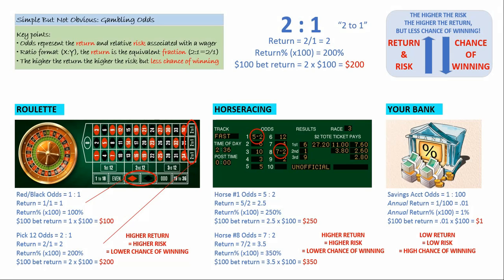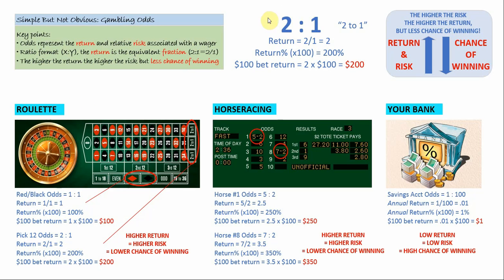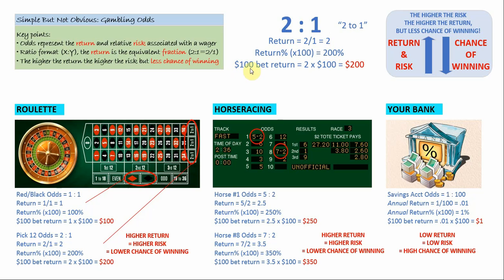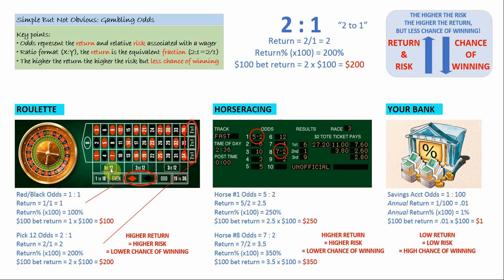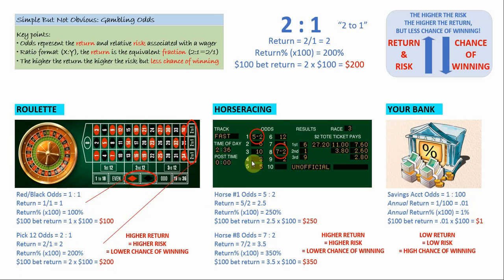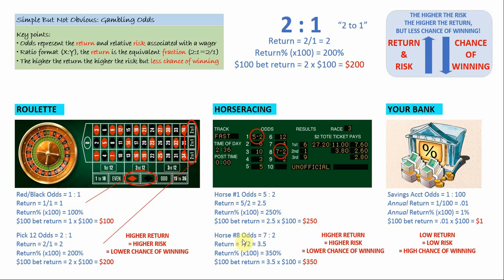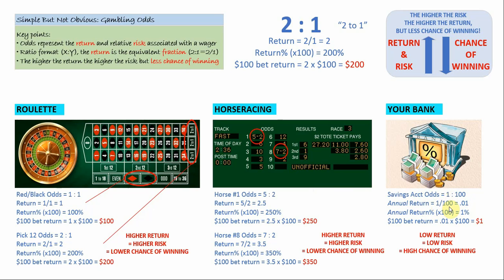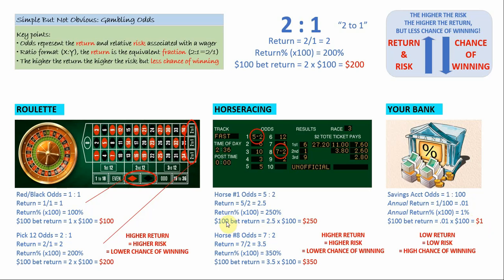Simple But Not Obvious: Gambling Odds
Mr. Bond leads the way in this explanation of how Gambling Odds work in relation to the return and risk of a wager.

About this channel: The underlying concept is often much simpler than the terminology.